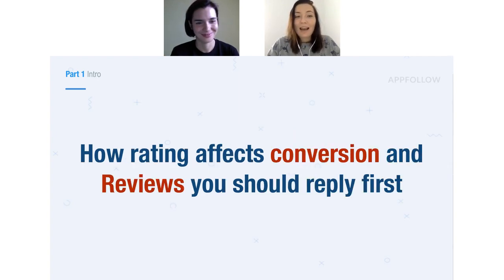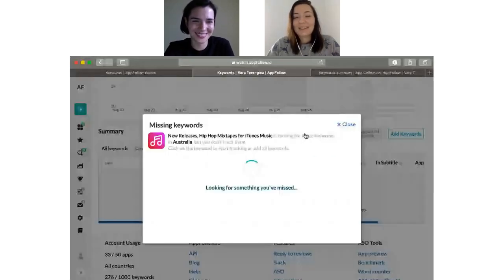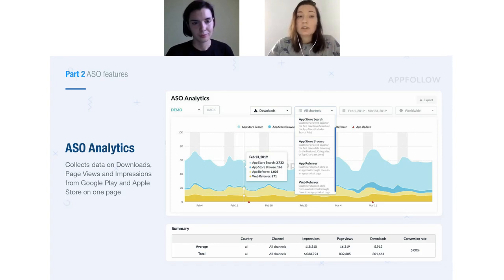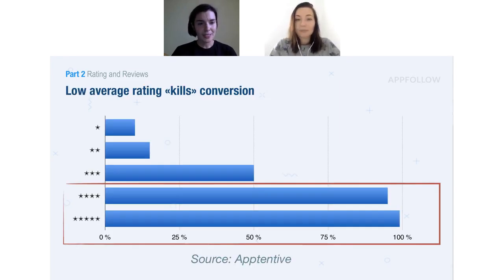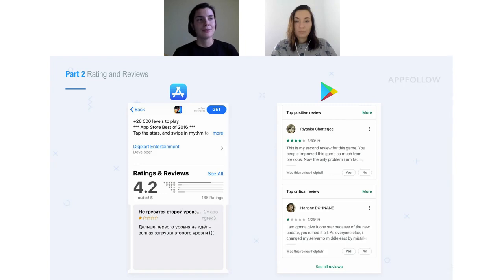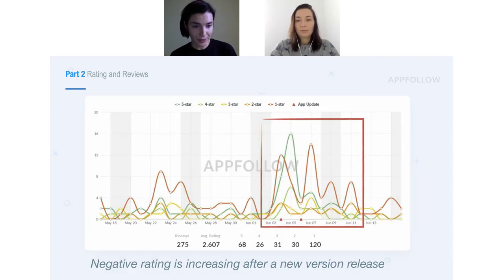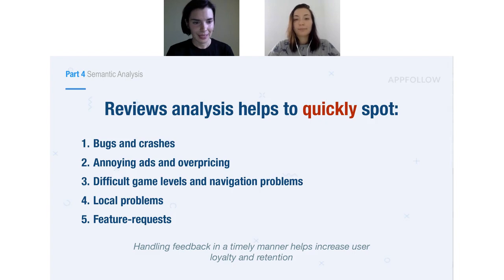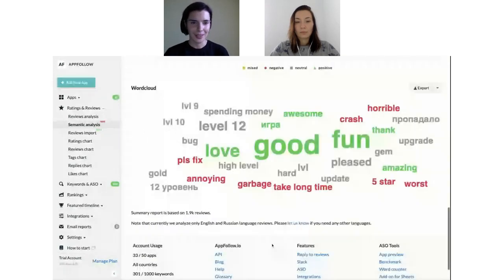AppFollow Webinar For New Users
Are you new to AppFollow and want to know about getting started with the platform? Or you would like to learn how to use our ASO & Mobile Marketing tools to the maximum to improve your app ranking and install conversion rate?

Watch the recording of this training session to get an overview of the AppFollow platform and learn how it can help to improve your app ranking, install conversion rate, and users' loyalty.